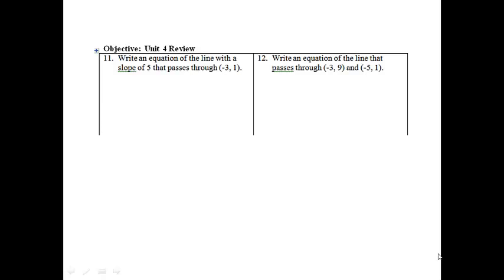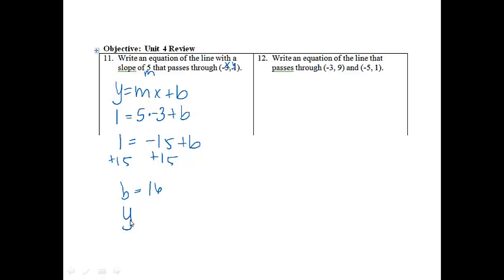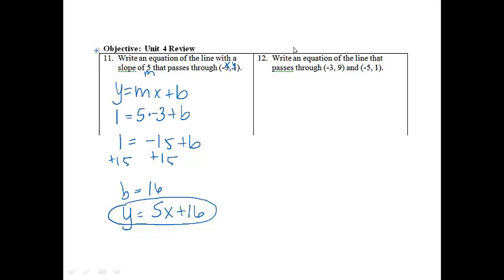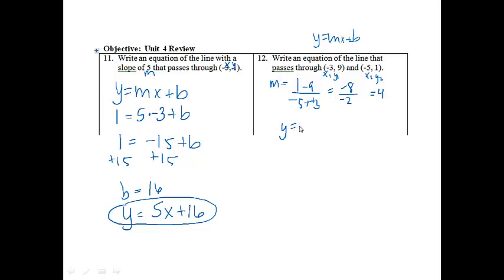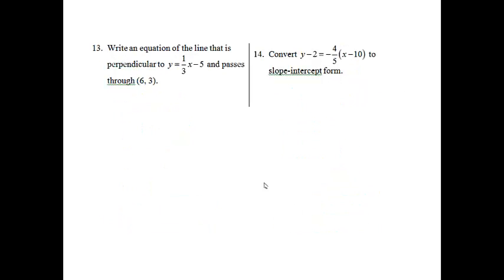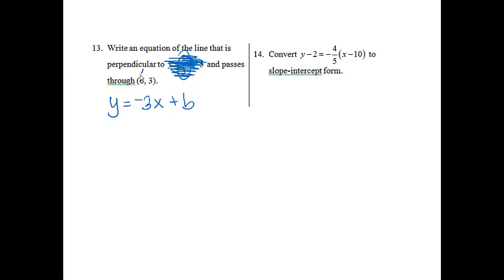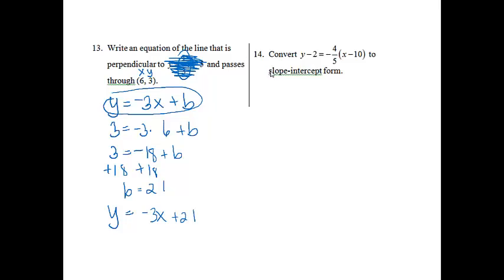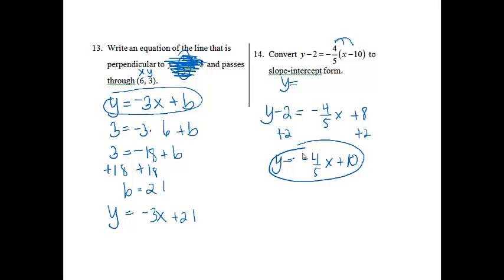Unit 5 Practice Test #11-14